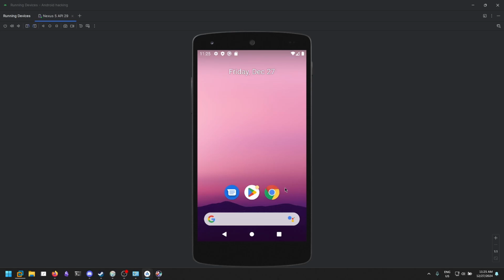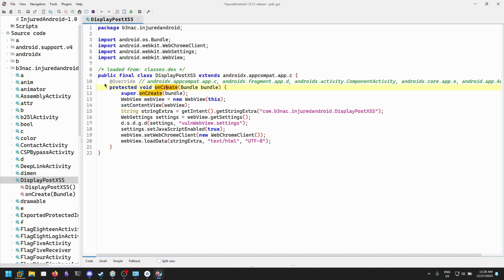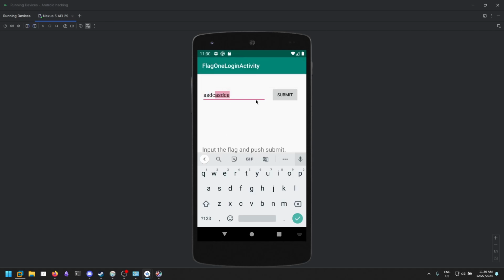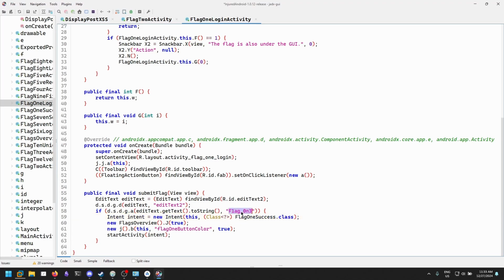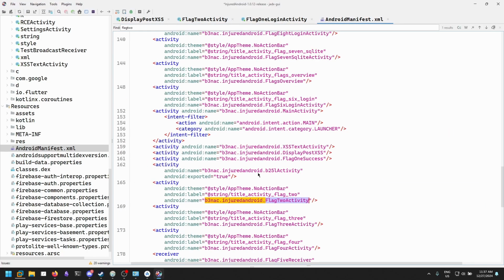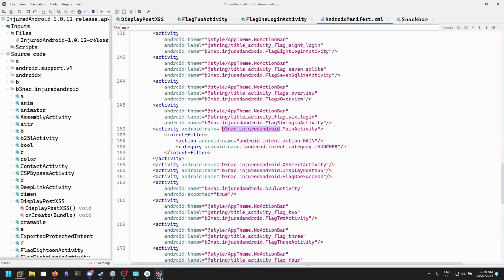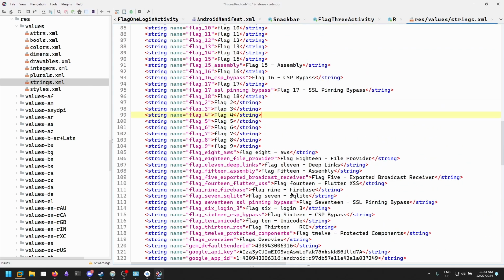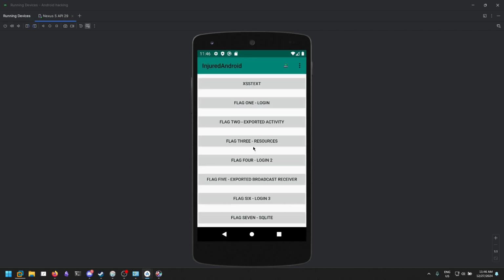Breaking an android application to learn Hacking - Injured android [Flags 0-3]